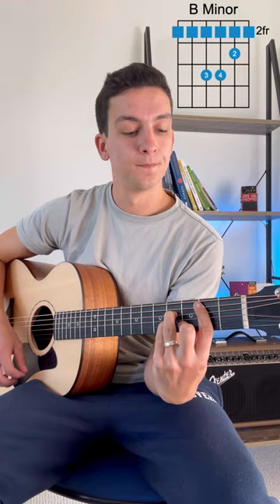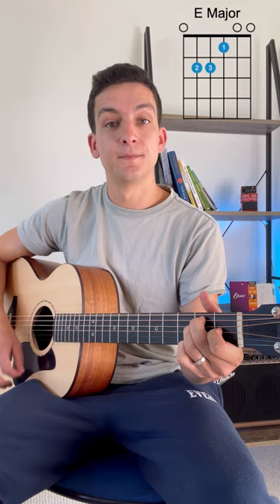How to play Wicked Game by Chris Isaak (Guitar Lesson with CHORDS)